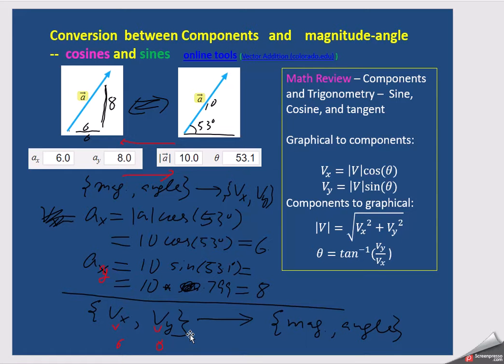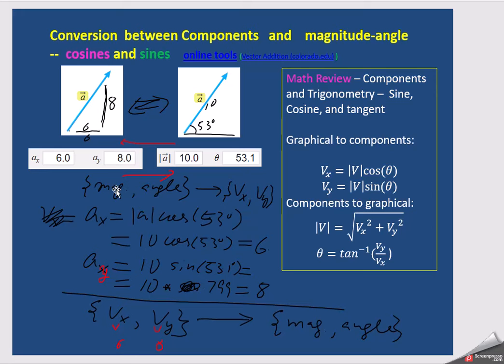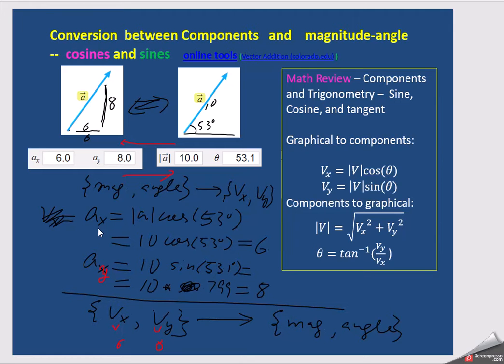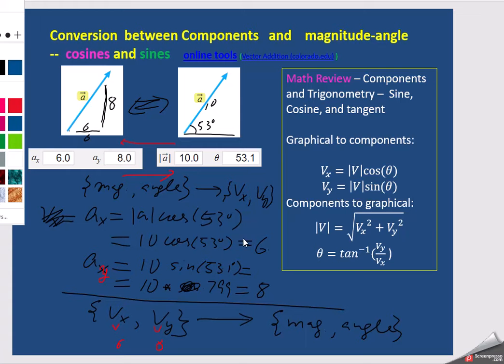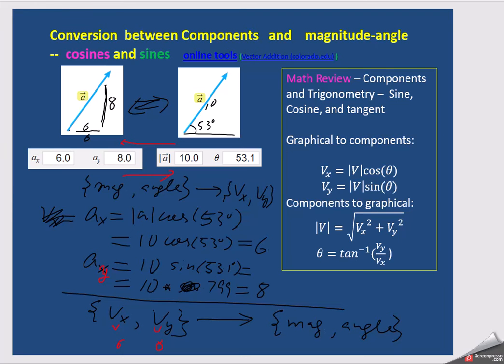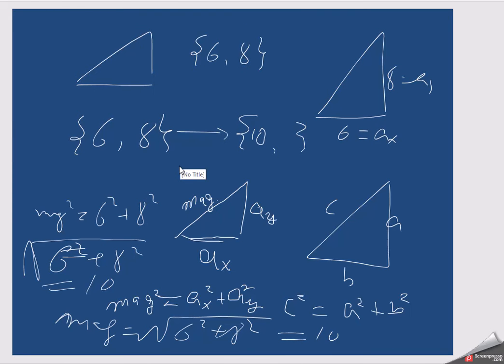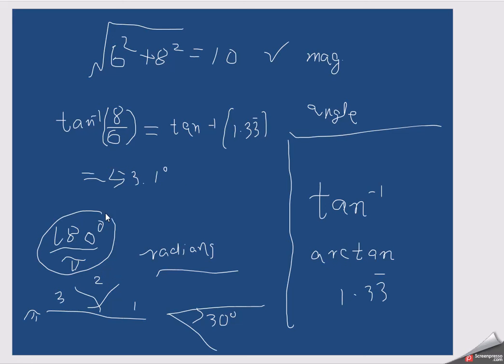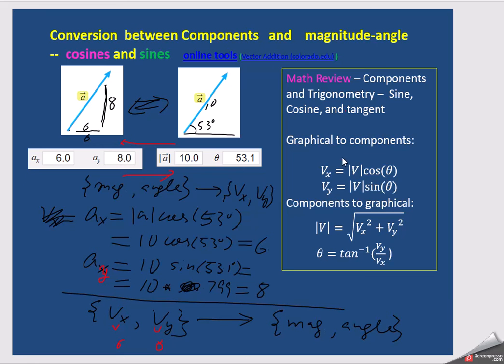Components to mag angle